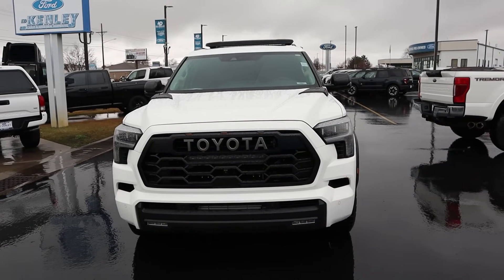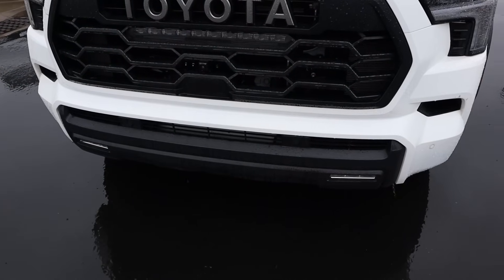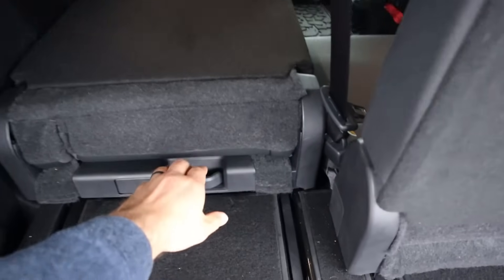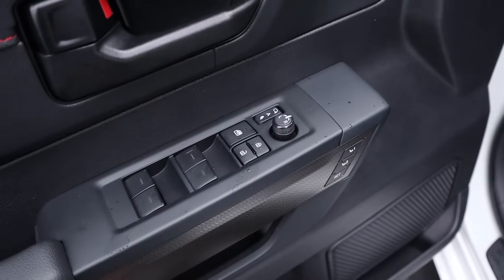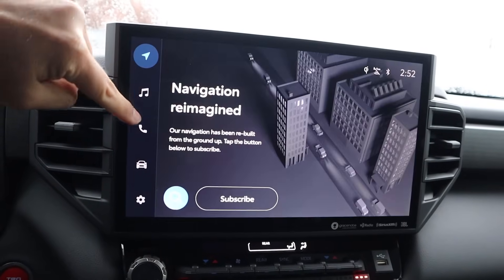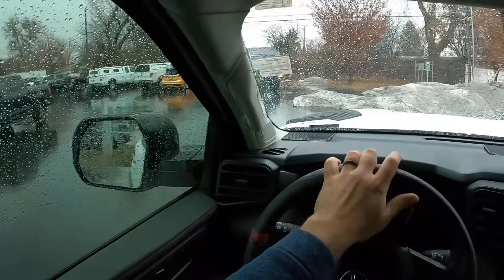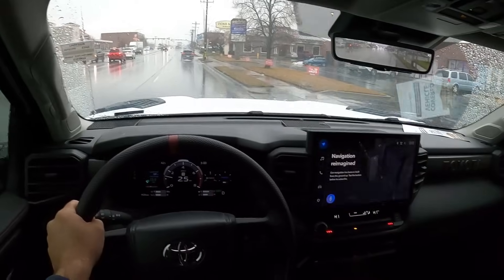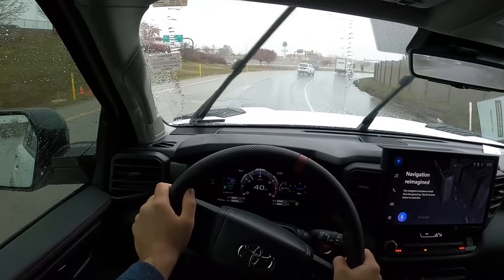2024 Toyota Sequoia TRD PRO: The Best Off-Road SUV?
Today I drive and review a 2024 Toyota Sequoia TRD PRO!